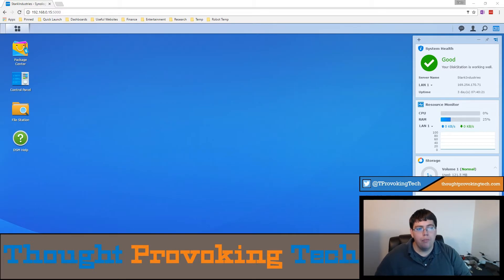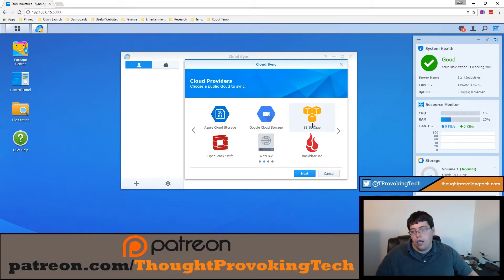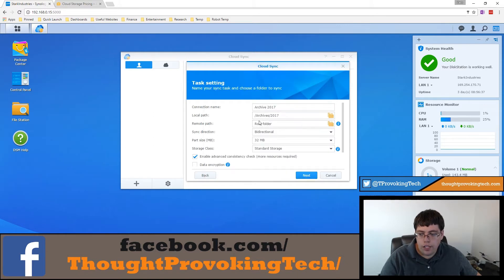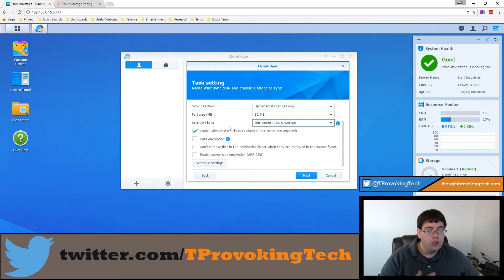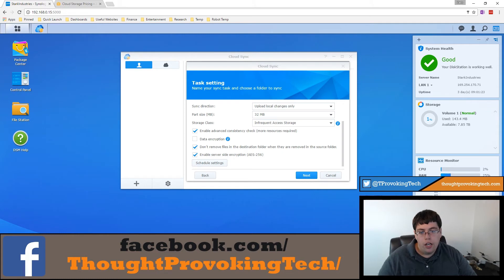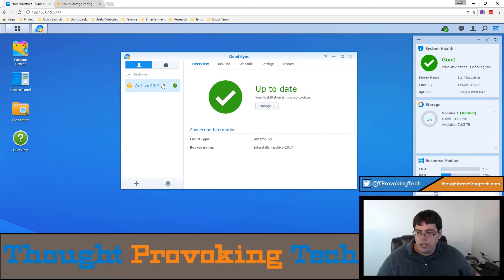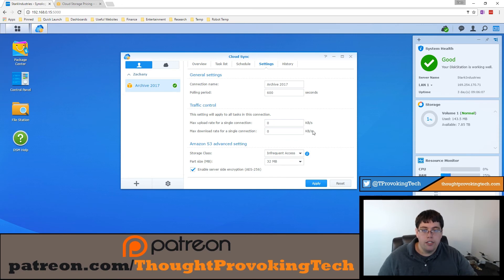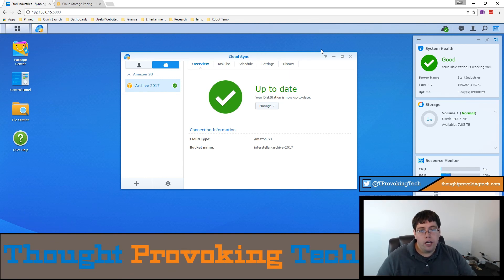Synology Cloud Sync Guide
♦  In this video I walk through the process of setting up Cloud sync on a Synology NAS, including scheduling and more!
♦ Synology 2-Bay NAS:
♦ The Synology 5-Bay DS1515+ NAS in the video:
♦ WD-Red Drives:

▷ Music Credits
♦ Intro: